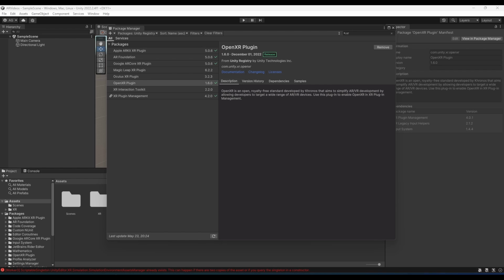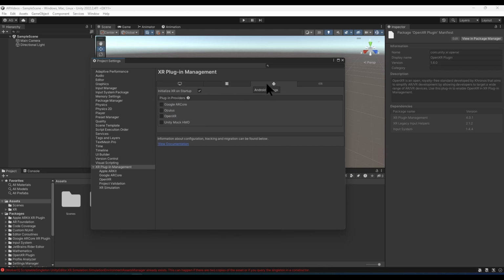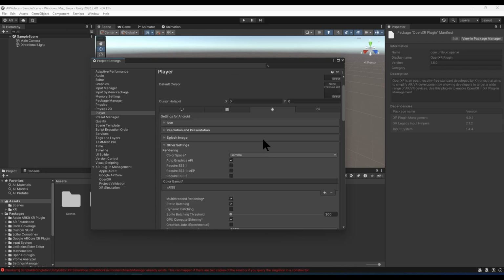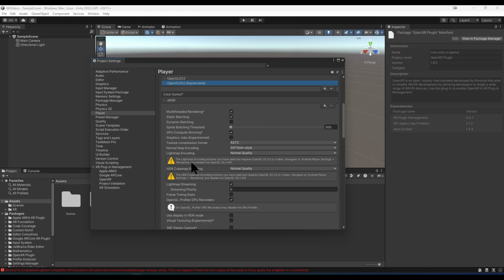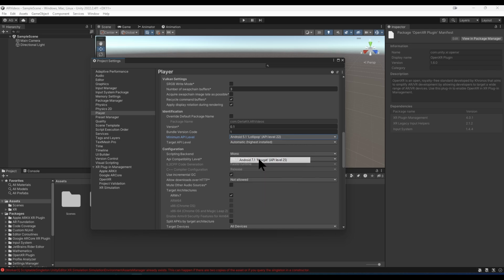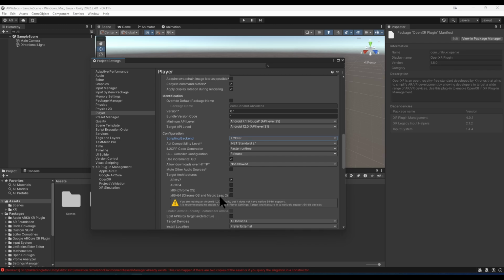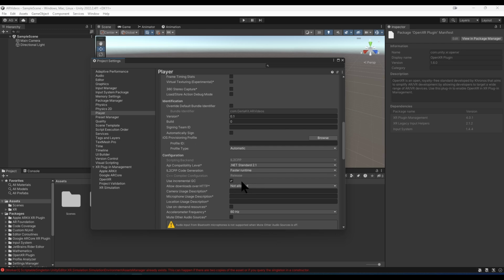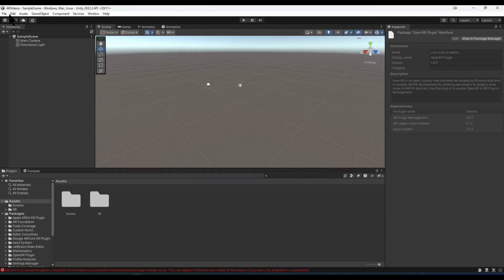Unity AR Set Up 2